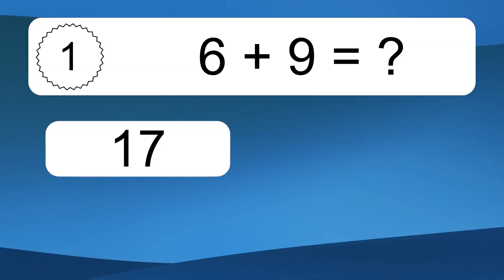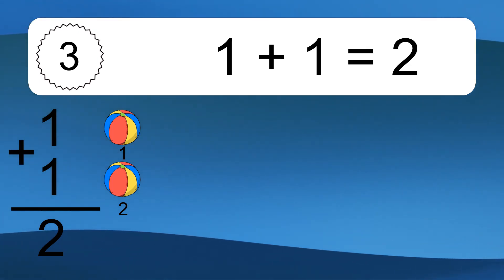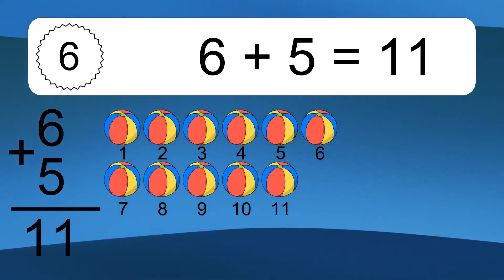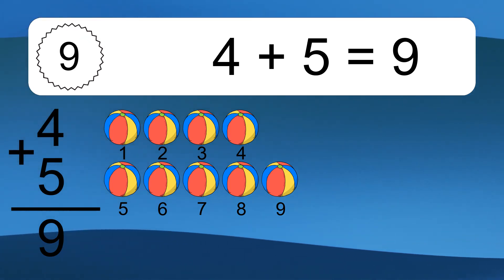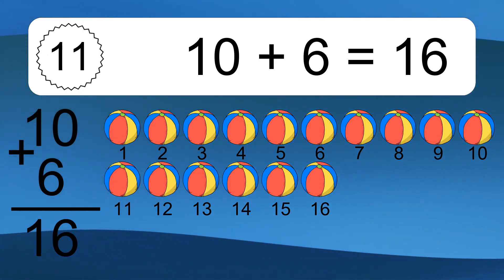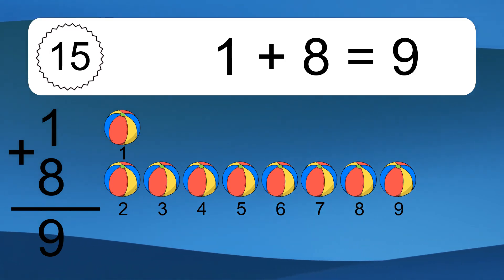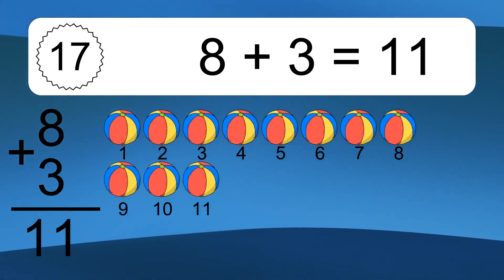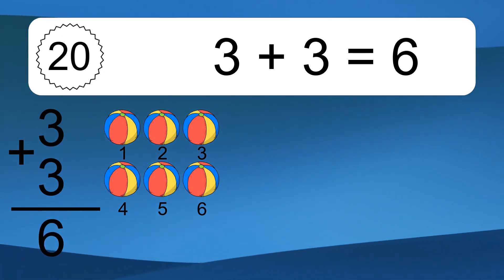20 Addition Quiz Exercises for Kids